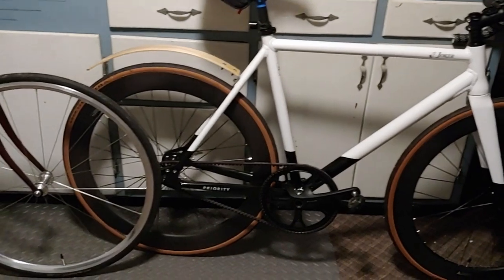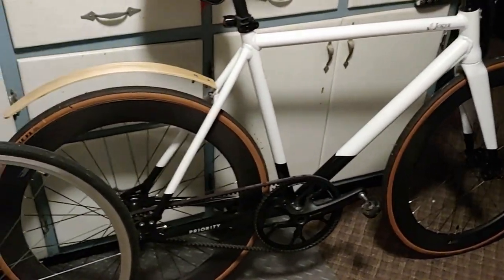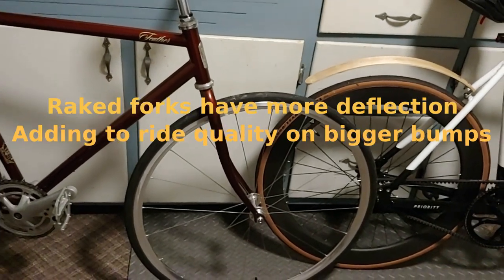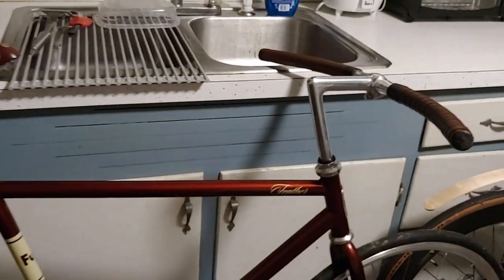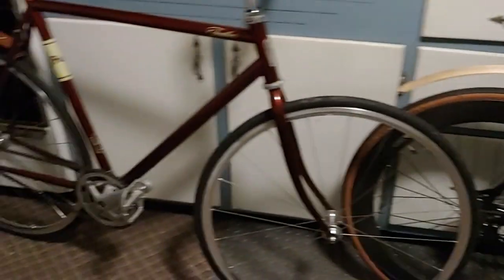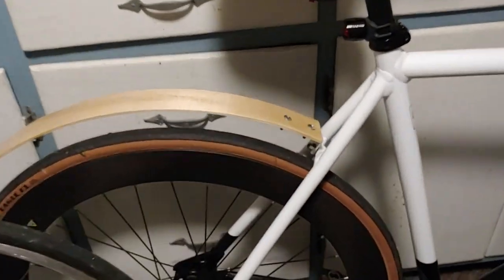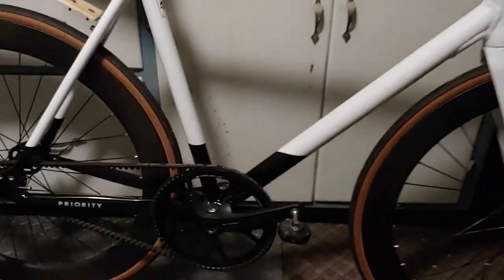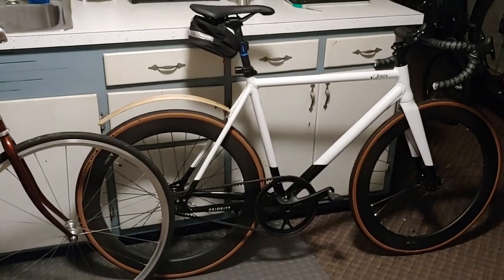Fuji Feather Priority Joker Comparison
Heres a quick look at both my fixed gears. Comparing ride qualities of both the Alum and Cromo.